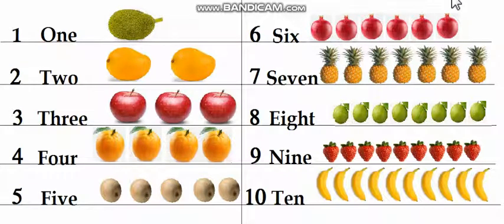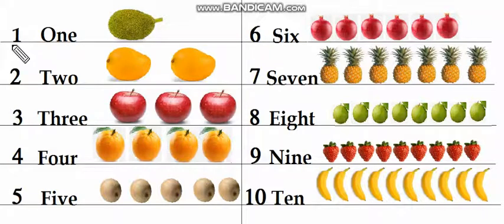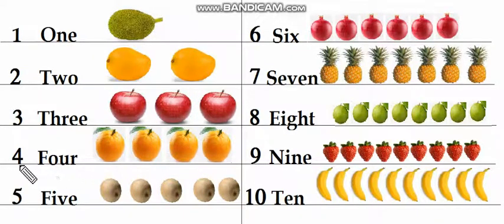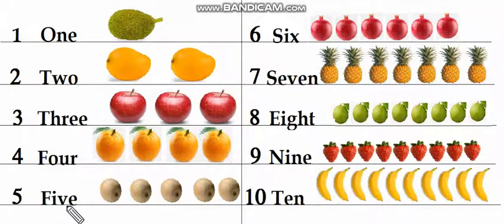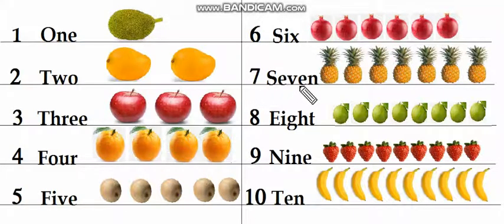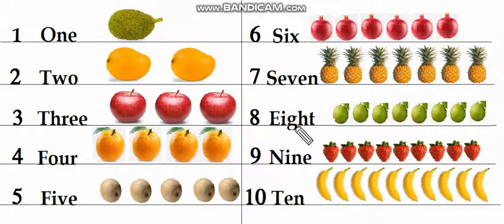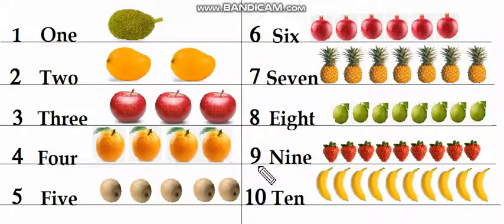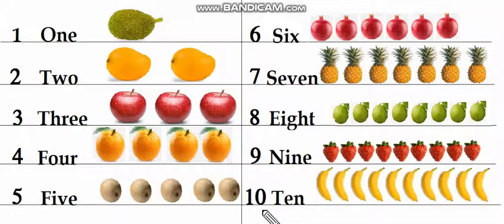Number names 1 to 10 with pictures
Students can learn number names 1 to 10 easily.